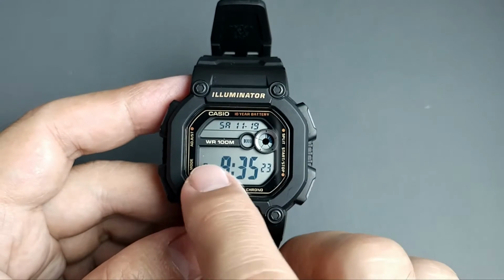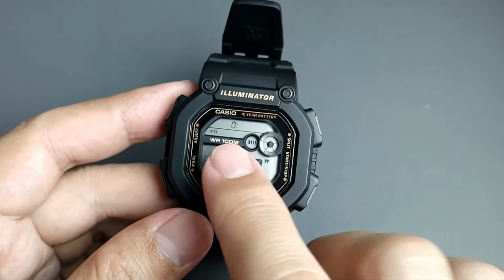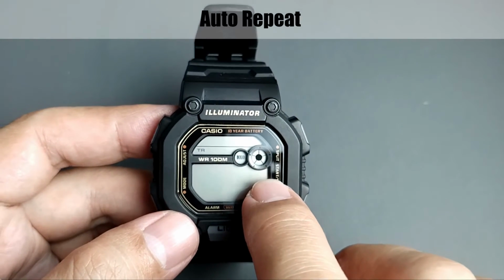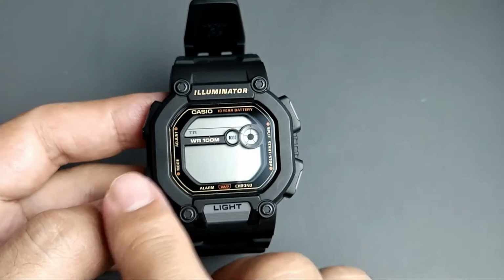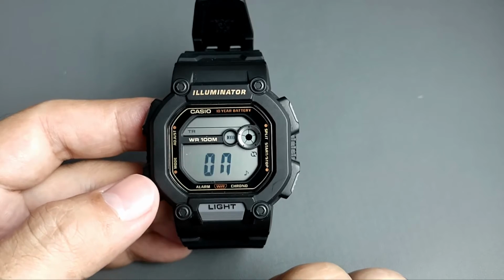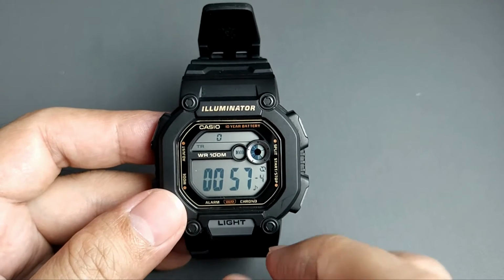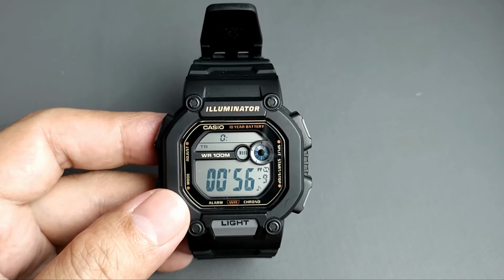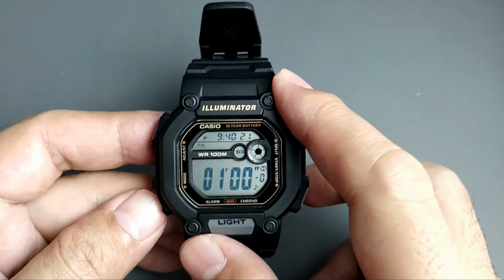How to setup Countdown Timer on Casio W737 ( Auto Repeat, Progress Beeper W737H W737HX Manual)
In this video, we're sharing about how to set the Countdown Timer on Casio W737 ( Adjust CDT Auto Repeat, Progress Beeper W737H W737HX W-737H review  Manual )